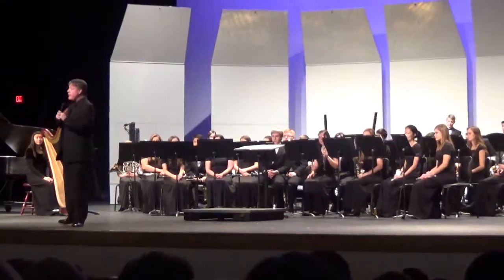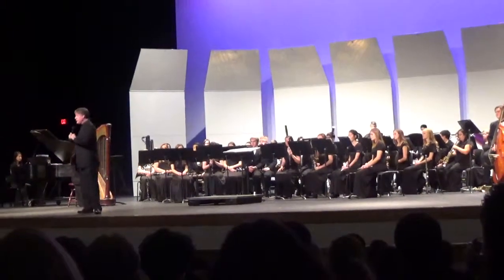FHS Wind Symphony - Dance Movements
2.8.16 Winter Concert
2. Molto vivo (for the Woodwinds)
3. Lento (for the Brass)
Conducted by Gregory Hayes